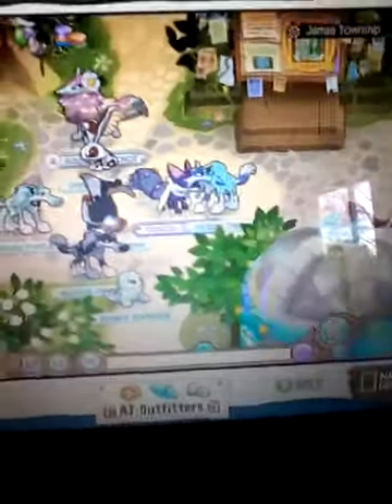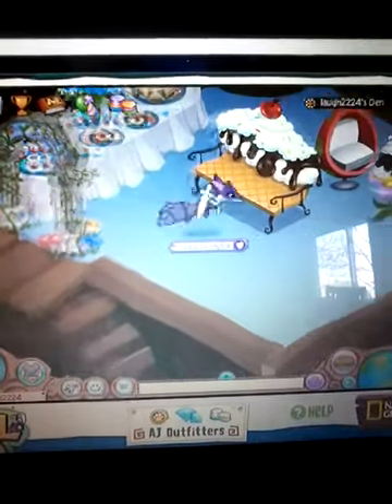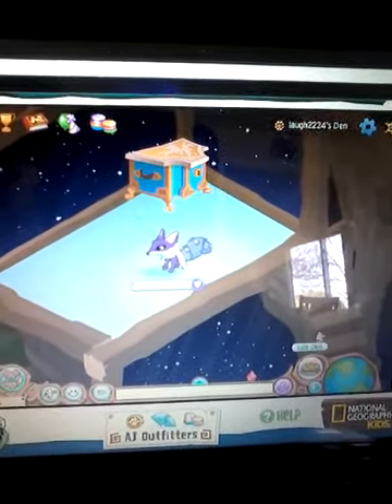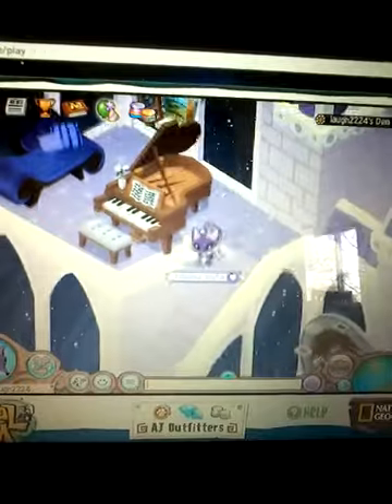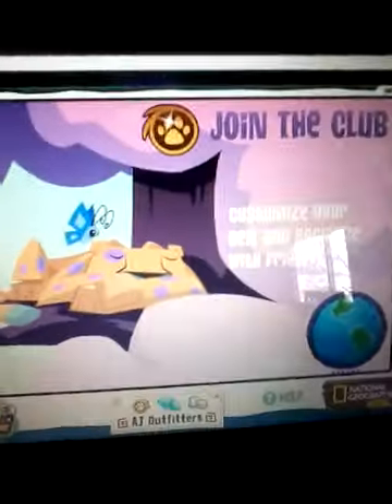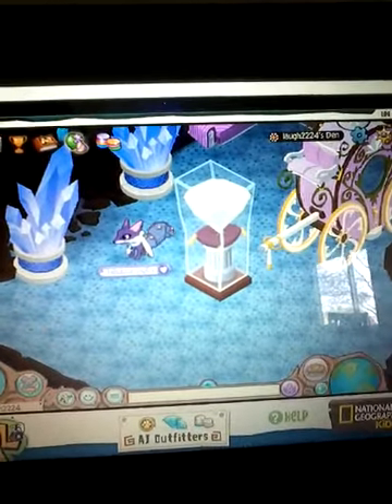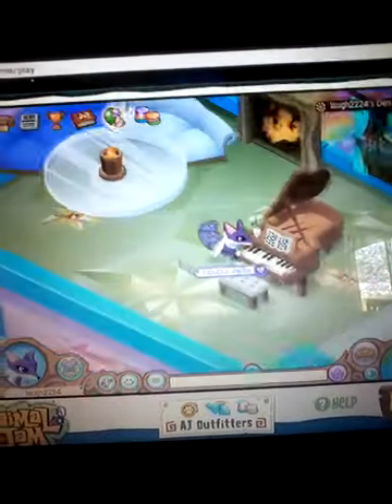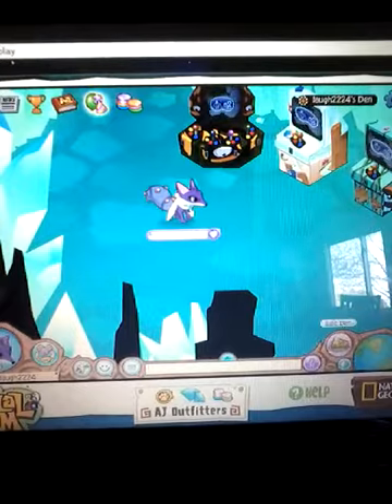My dens tour